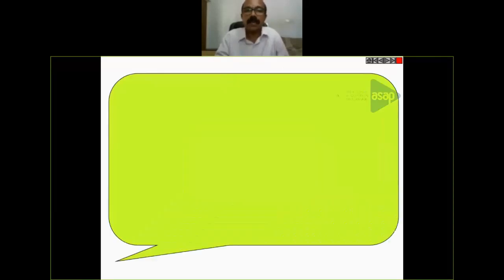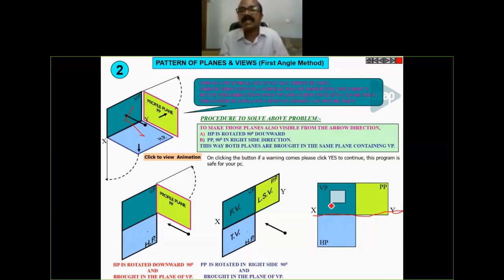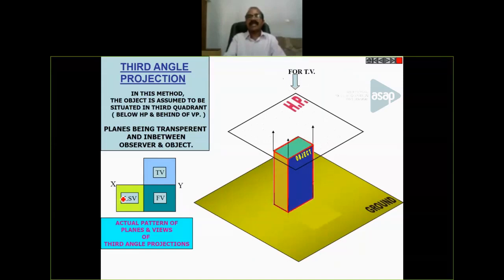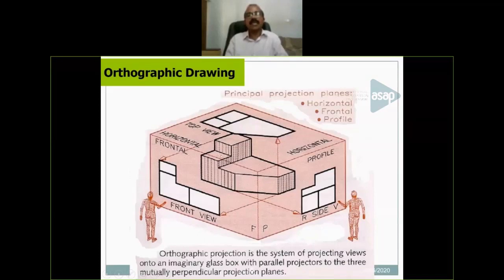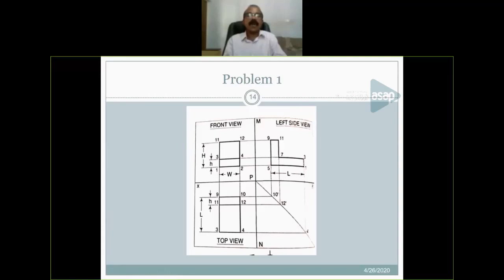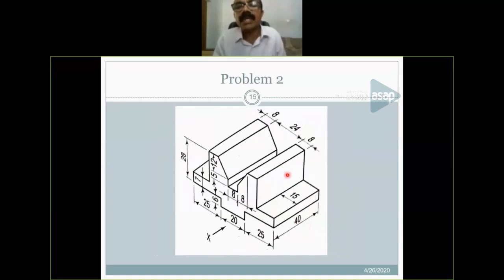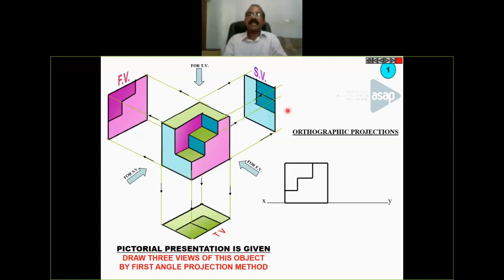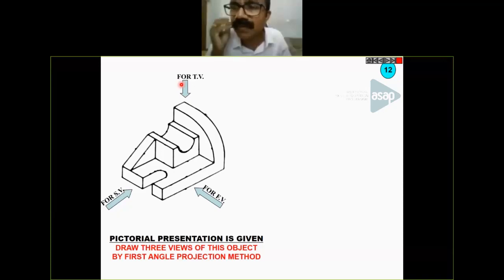Engineering Graphics [EST110] Module-5 Part-1 | KTU S1-S2 ASAP Video Class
𝐁𝐫𝐚𝐧𝐜𝐡 & 𝐒𝐞𝐦𝐞𝐬𝐭𝐞𝐫: 𝐒𝟐 - 𝐀𝐥𝐥 𝐁𝐫𝐚𝐧𝐜𝐡𝐞𝐬, 𝐌𝐨𝐝𝐮𝐥𝐞: 𝟓 𝐒𝐮𝐛𝐣𝐞𝐜𝐭: 𝐄𝐧𝐠𝐢𝐧𝐞𝐞𝐫𝐢𝐧𝐠 𝐆𝐫𝐚𝐩𝐡𝐢𝐜𝐬 𝐓𝐨𝐩𝐢𝐜: 𝐎𝐫𝐭𝐡𝐨𝐠𝐫𝐚𝐩𝐡𝐢𝐜 𝐏𝐫𝐨𝐣𝐞𝐜𝐭𝐢𝐨𝐧 𝐒𝐞𝐬𝐬𝐢𝐨𝐧 𝐛𝐲: 𝐃𝐫 𝐀𝐧𝐢𝐥𝐤𝐮𝐦𝐚𝐫 𝐇, 𝐏𝐫𝐨𝐟𝐞𝐬𝐬𝐨𝐫, 𝐃𝐞𝐩𝐭 𝐨𝐟 𝐌𝐞𝐜𝐡𝐚𝐧𝐢𝐜𝐚𝐥 𝐄𝐧𝐠𝐢𝐧𝐞𝐞𝐫𝐢𝐧𝐠, 𝐒𝐫𝐞𝐞 𝐂𝐡𝐢𝐭𝐫𝐚 𝐂𝐨𝐥𝐥𝐞𝐠𝐞 𝐨𝐟 𝐄𝐧𝐠𝐢𝐧𝐞𝐞𝐫𝐢𝐧𝐠, 𝐓𝐫𝐢𝐯𝐚𝐧𝐝𝐫𝐮𝐦.